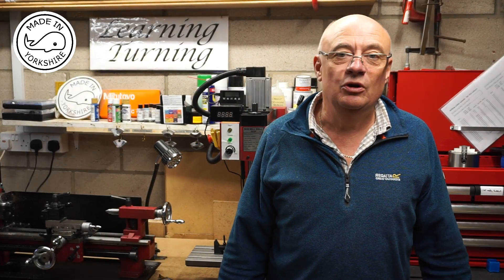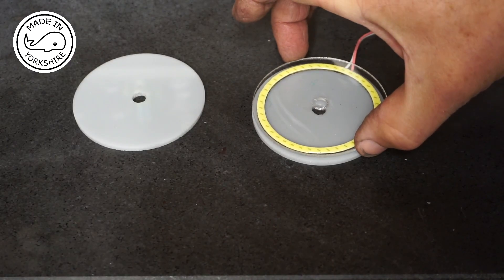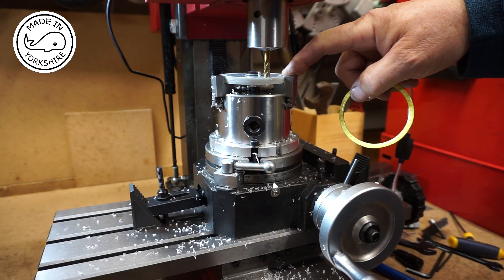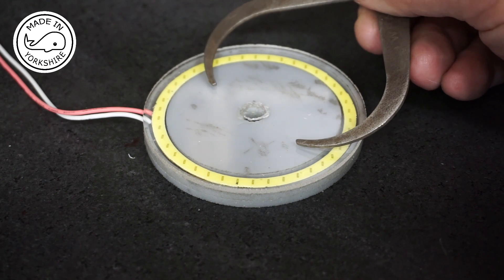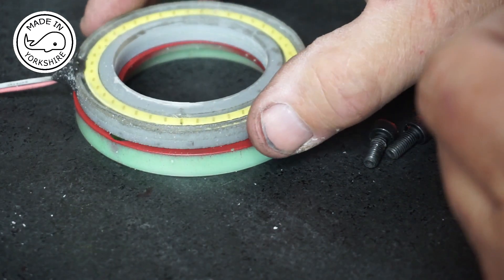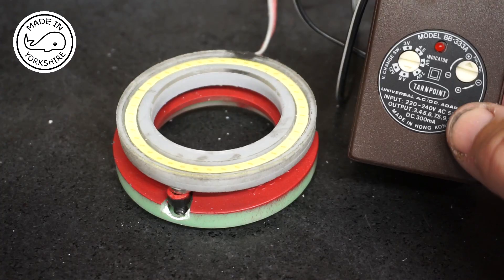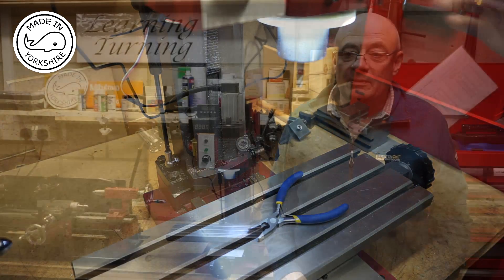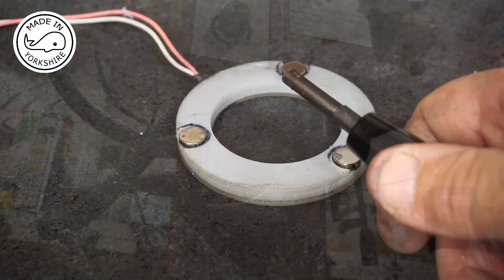MT23 - Making an LED light for the Mini Mill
Hi
I decided to make a light for my mini mill using a car headight LED fitting. It turned out really well.

I enclosed the light using some perspex.
I then powered this using a simple mains DC power supply - using 12v output. I later upgraded the power supply to a:

The light does have it's limitations, for example a large chuck can cast a shadow on the workpiece. However in such situations it's really easy to relocate the light to the rear of the spindle.